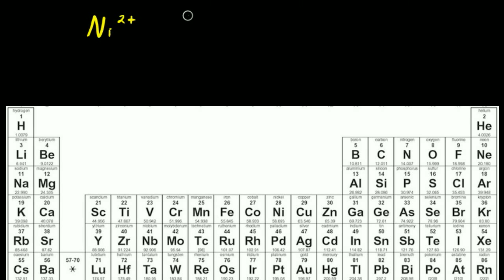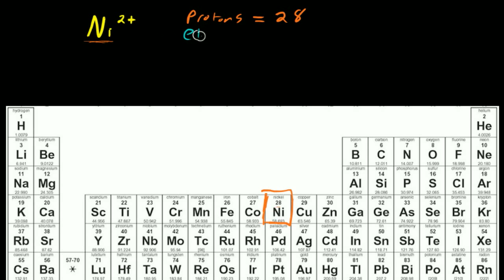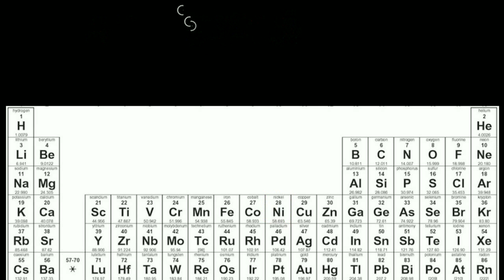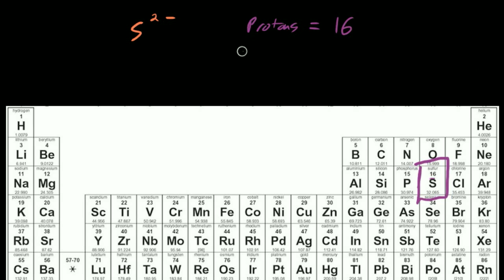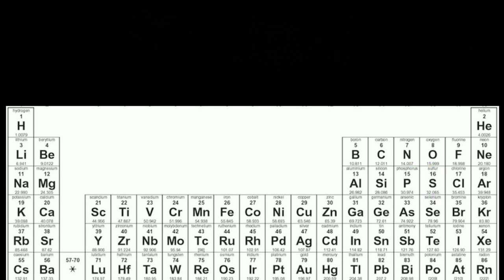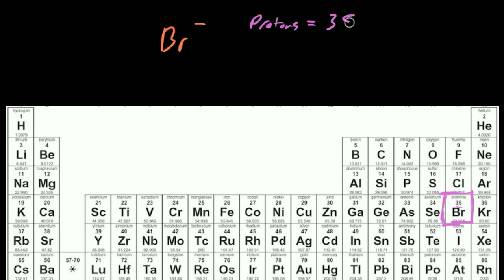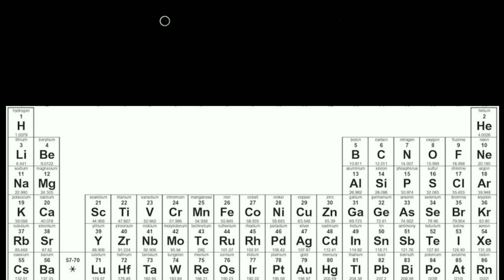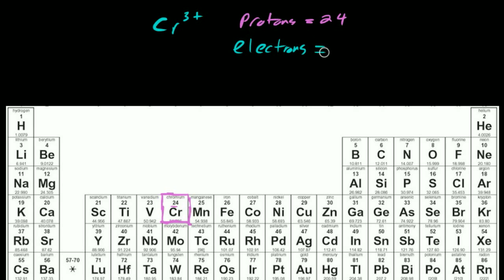Chem 1 Final Review 2